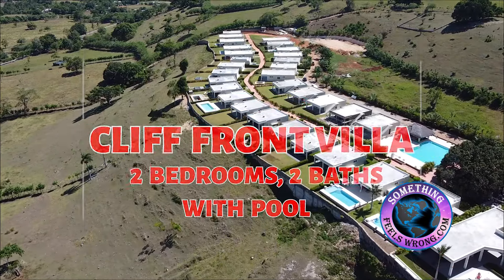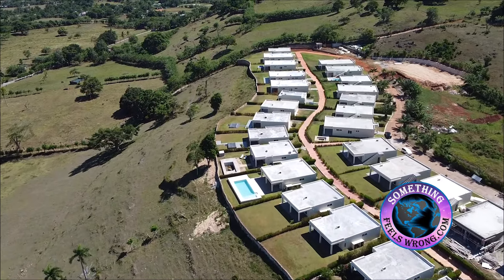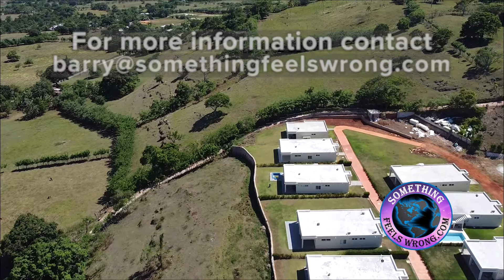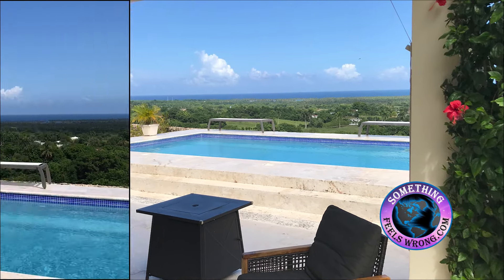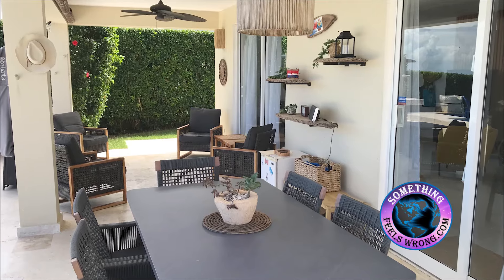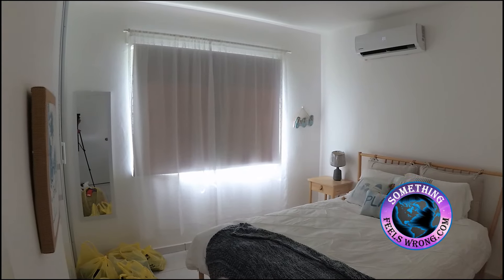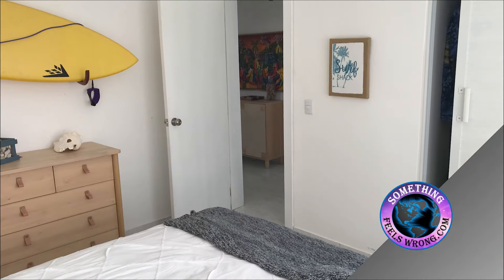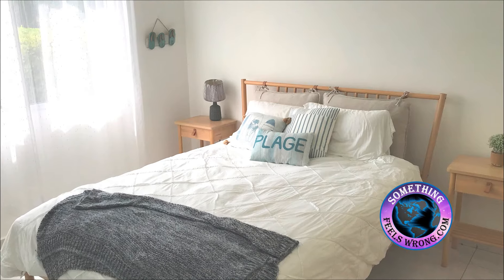For Sale in Caño Azul Gated Community - 2 Bedrooms 2 Baths Villa with Pool & Ocean View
Description:
Located just 7 miles from the center of Cabrera, there lies a peaceful quiet gated community that has been kept in pristine condition. The grounds and foliage are impeccable. Come and see this two-bed two baths pool home that’s spotless move-in condition.  Nicely furnished, this might be the perfect home for those who want to enjoy themselves without all the hassles and efforts of maintenance. It’s all done for you with one very affordable monthly fee.  Gated and 24-hour security awaits, so there are never any problems associated with seasonal residents. All rooms have A/C, you’ll always be comfortable even on those days when the trade winds decide to take the afternoon off. A generous pool and patio dominate the package and, in the DR that’s where most of your time is spent. For those looking for a carefree property that’s easy on the pocket, this one is worth a serious look.

To stay up to date on the latest trends why not sign up For those who like bouncing the DR for sure you’ll want to click on subscribe to our Something Feels Wrong YouTube channel. It’s almost like being on an excursion with us. Finally, you’ll love our thought-provoking interviews. Dialogue from high-profile well-respected authorities sharing their perspectives on our rapidly changing world.

Are you looking for a change? Perhaps you’re thinking about expatriating, opting out for a simpler lifestyle. Maybe you’re concerned about the direction your nation is currently heading in and just want a plan B that includes an exit strategy. The reason doesn’t matter because the answer remains the same. and begin taking the first step towards your own excursion. See for yourself if our little area might be the right fit. Both, Something Feels Wrong’s website and YouTube channel are a must for anyone considering a move outside of the US, Canada, or Europe.

Artist: HookSounds, Title: Action Sport Energetic Percussion
Artist: Hooksounds, Moving On